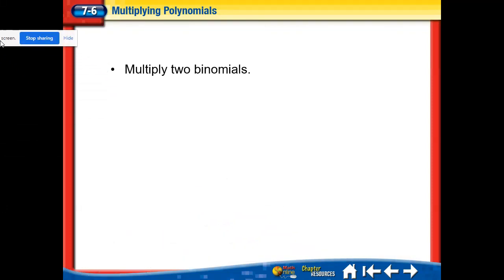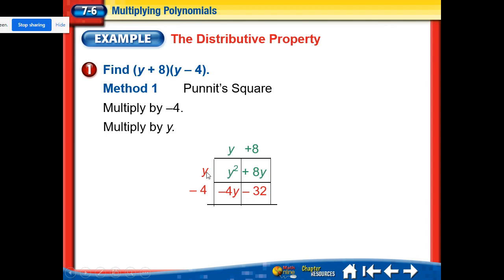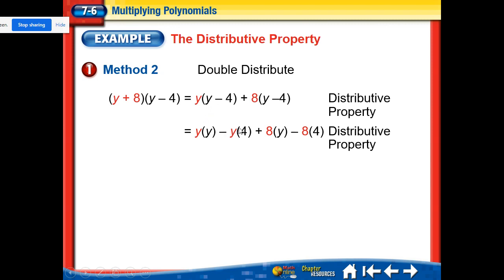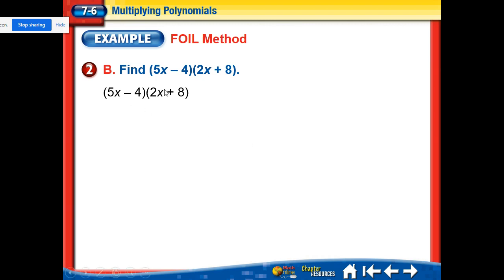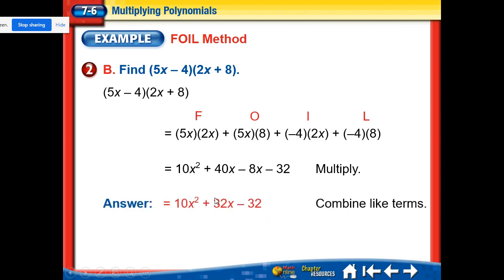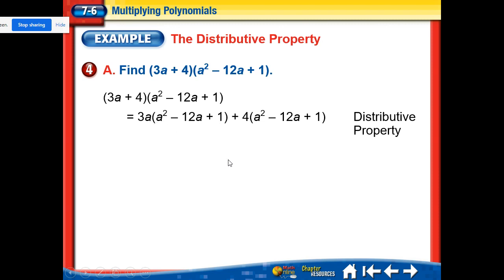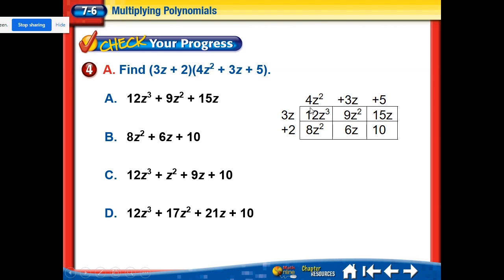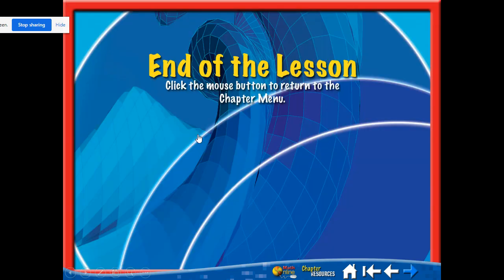Multiplying Polynomials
Multiply polynomials using distributive property and punnett square.